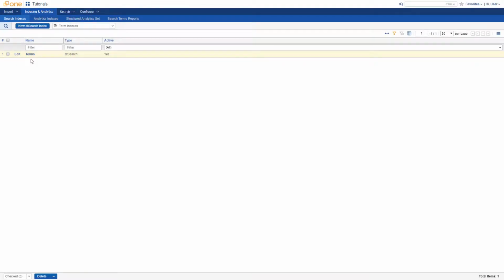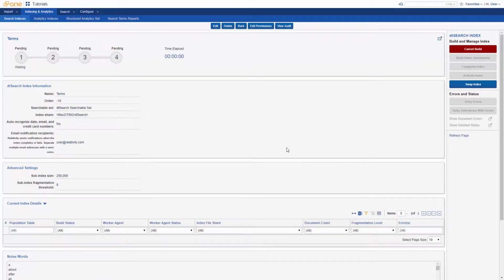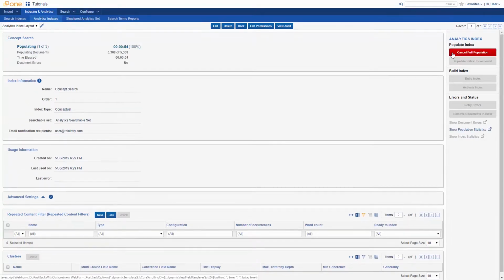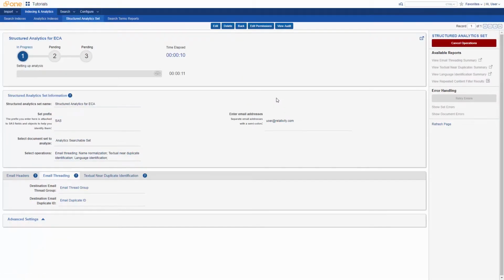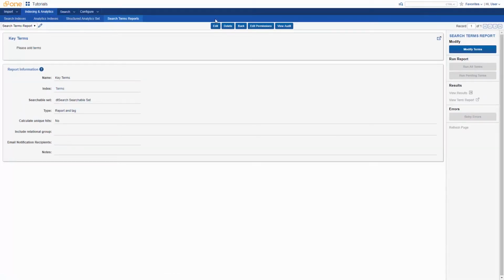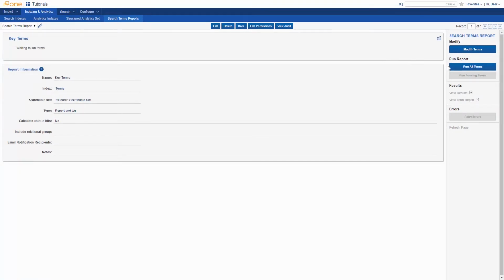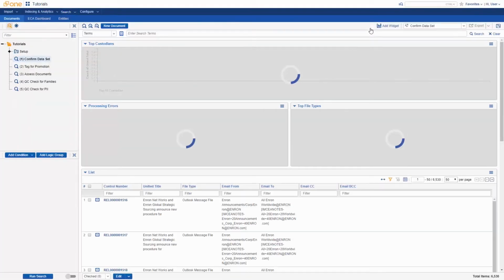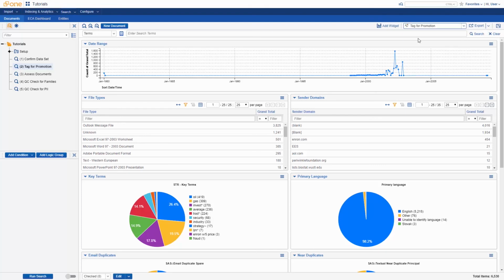Tutorial | RelativityOne Indexing & Analytics